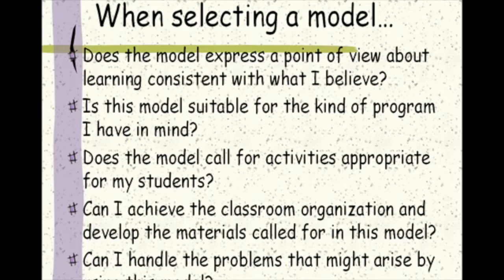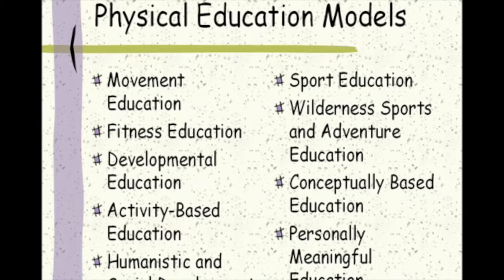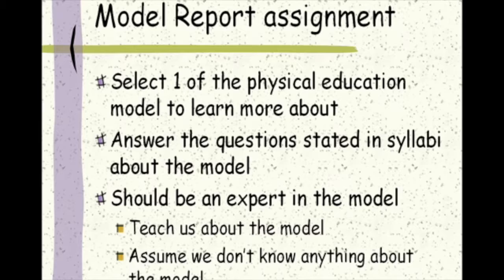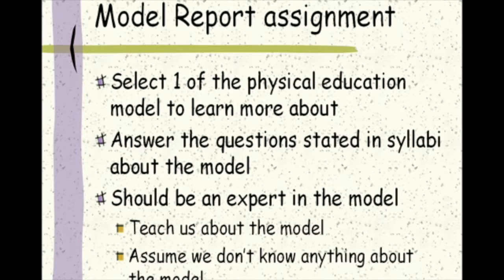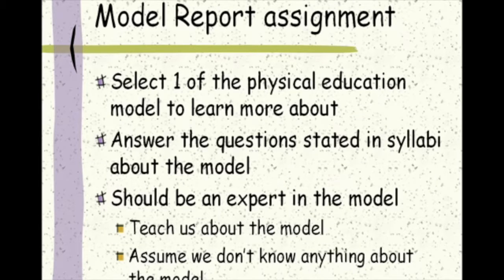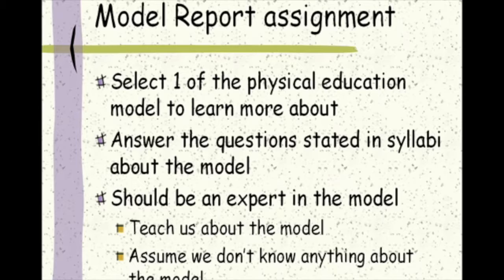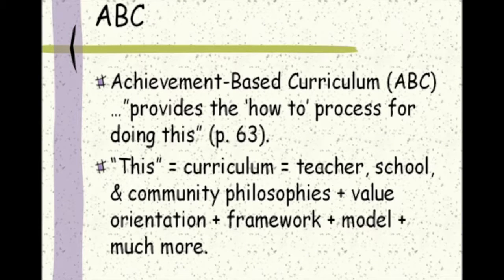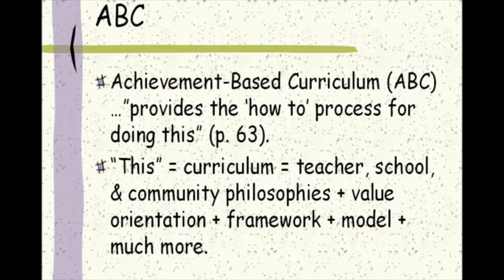Chapter 3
Presentation of different PE curriculum models. This presentation is part of a continuing education course offered at Fresno Pacific University. It is a 3-unit 100% online course.